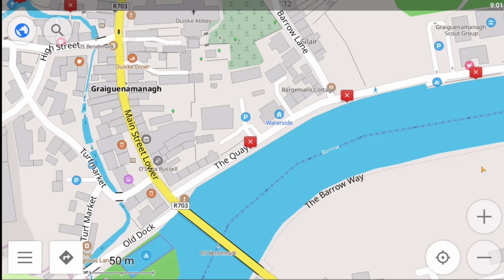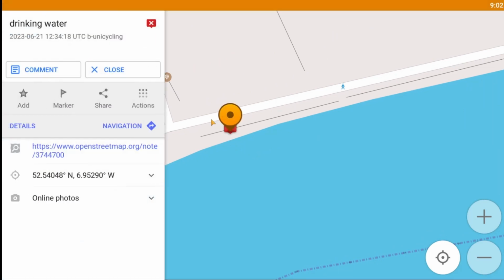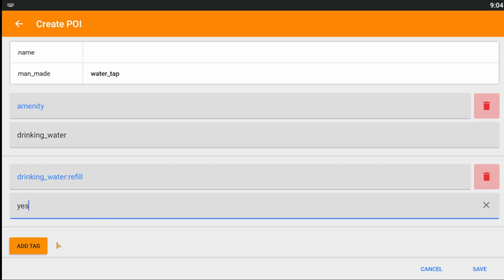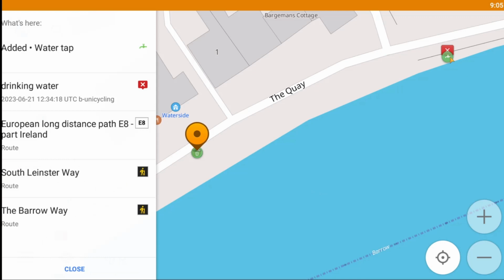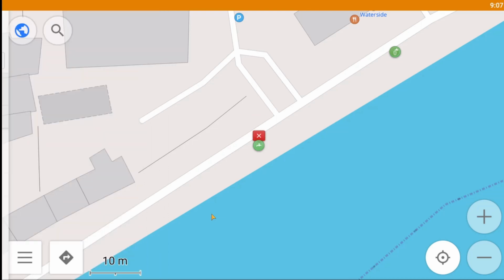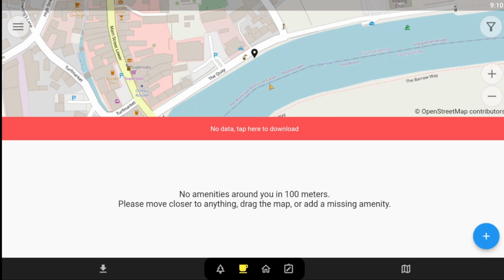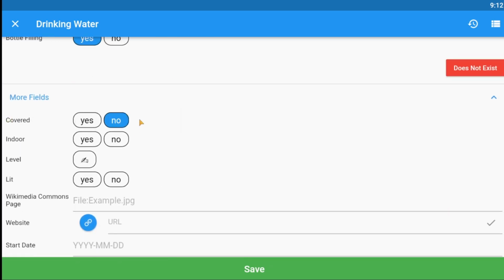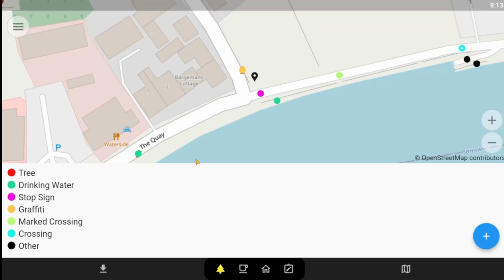Mapping Drinking Water Taps in OSMAnd and EveryDoor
00:00 Intro
01:06 Drinking water information on different maps
01:47 Adding a drinking water tap in osmand
04:01 Adding tags to already mapped drinking water in OSMAnd
06:38 Uploading the changes to OSM
07:28 Adding tags to already mapped drinking water in EveryDoor